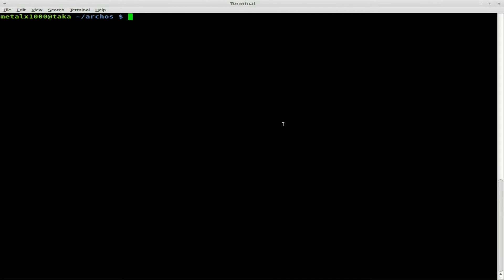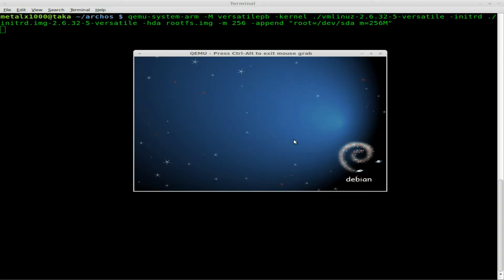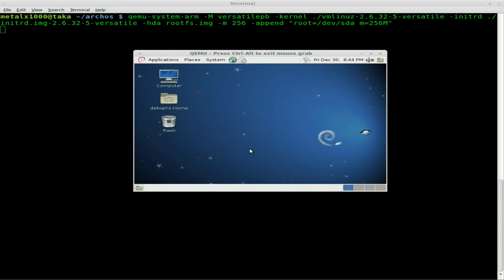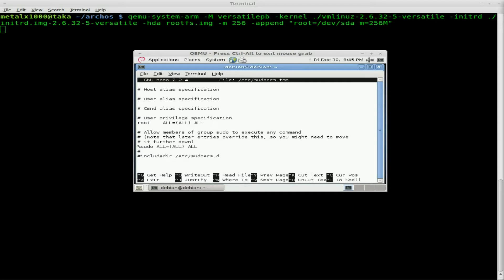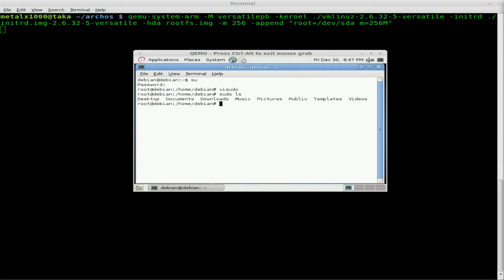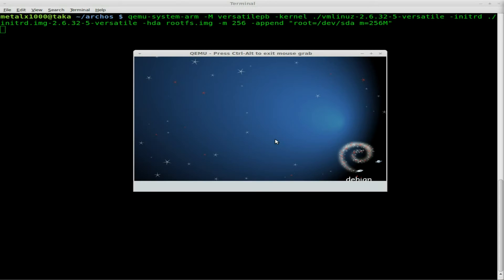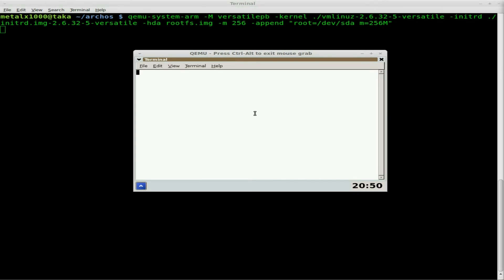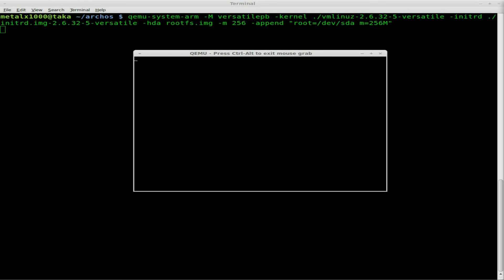Creating a Debian ARM IMG for Archos - Linux - Part 6 - sudo and automatic login